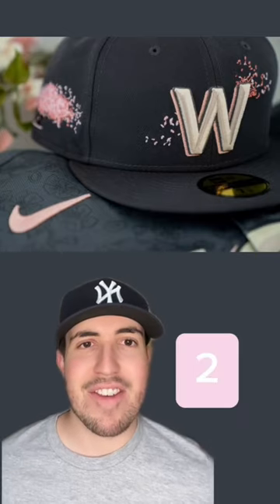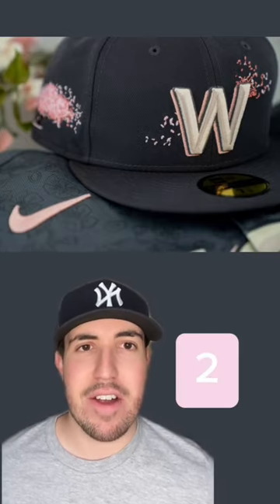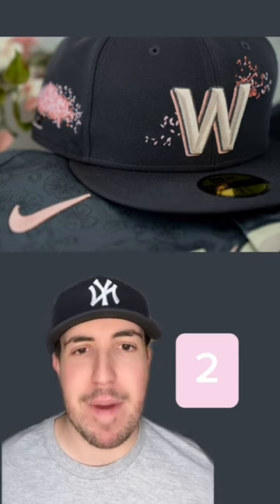My Top 10 MLB Hats